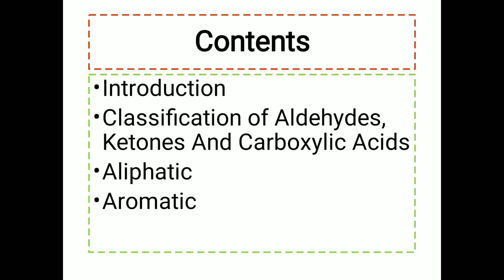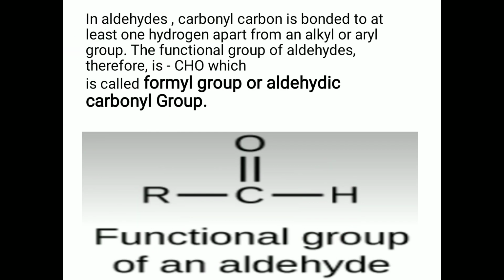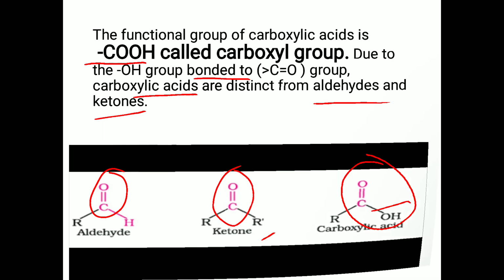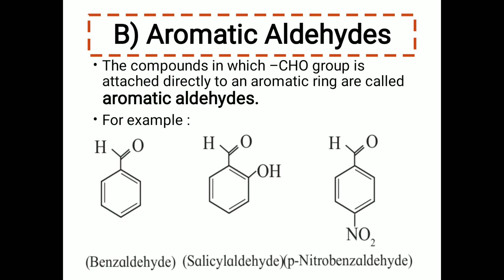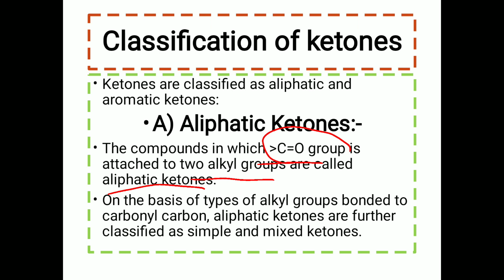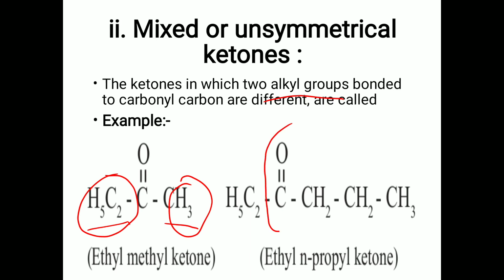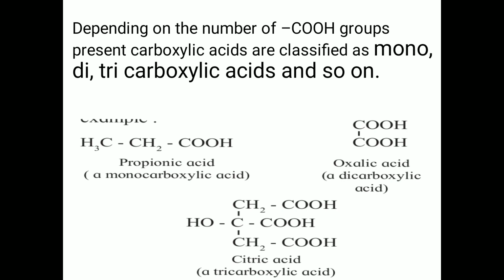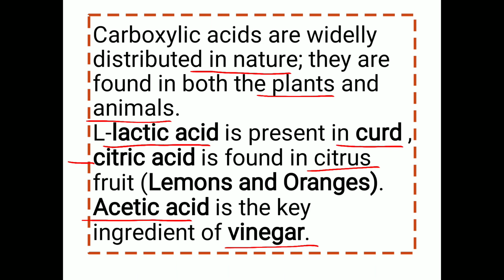Part 1-Introduction and Classification of Aldehydes, Ketones And Carboxylic Acids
std 12 th Chemistry
12. Aldehydes, Ketones And Carboxylic Acids
Part-1
Introduction and Classification of Aldehydes, Ketones And Carboxylic Acids